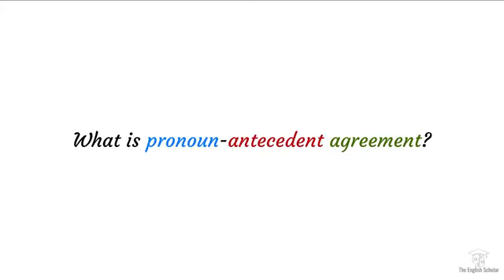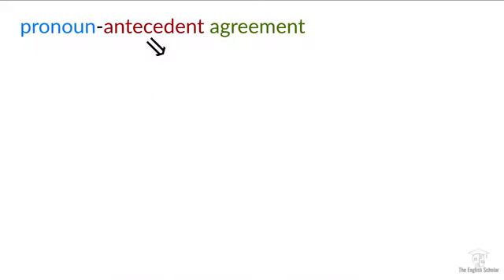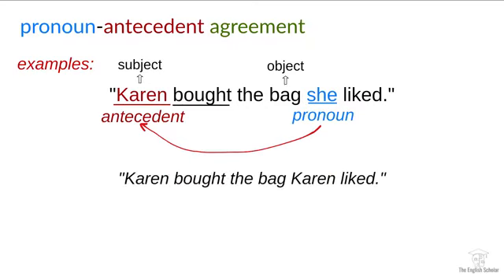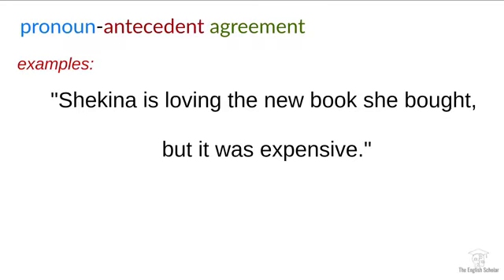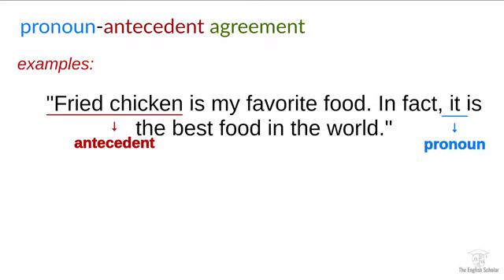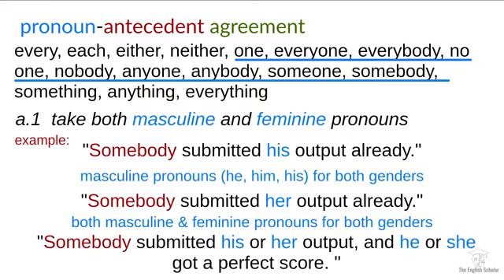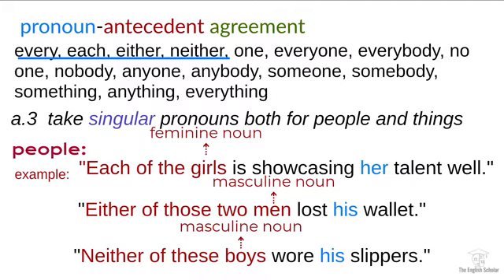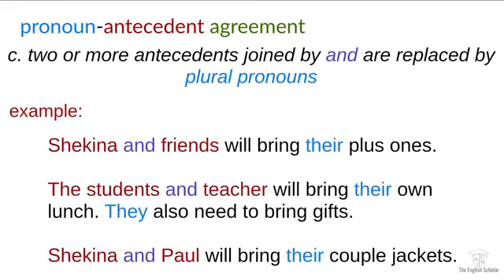1) Pronoun antecedent agreement